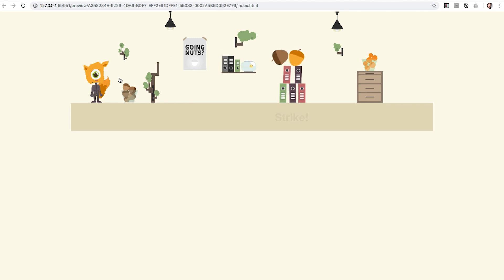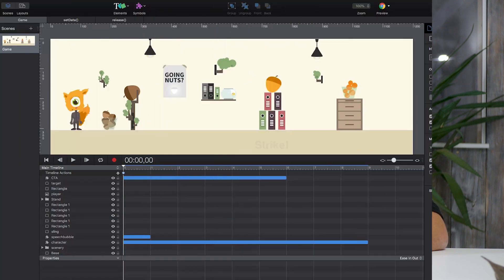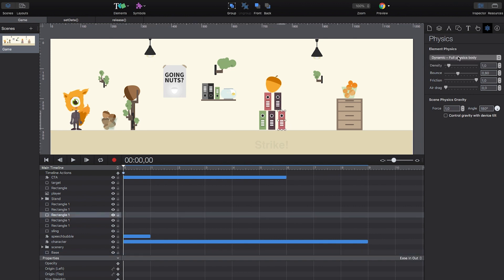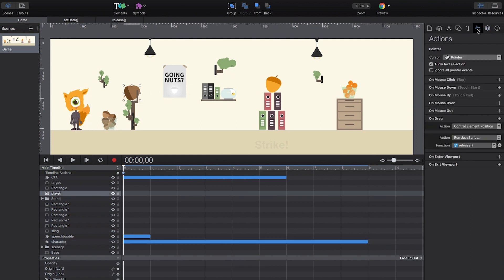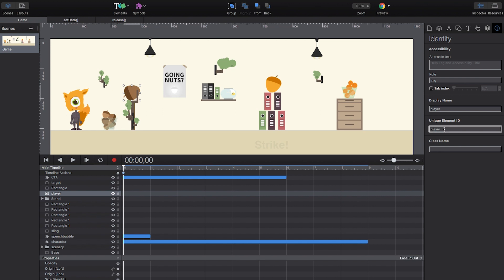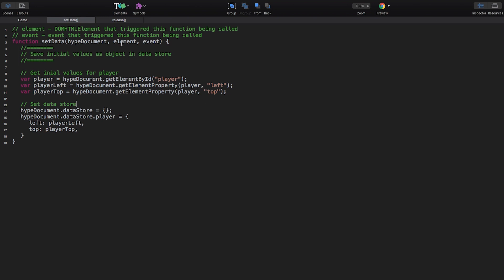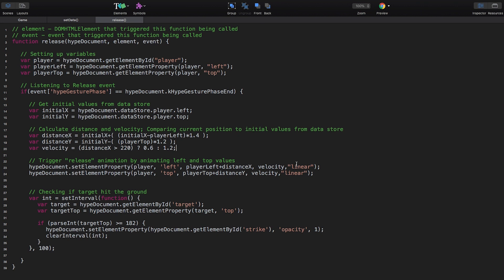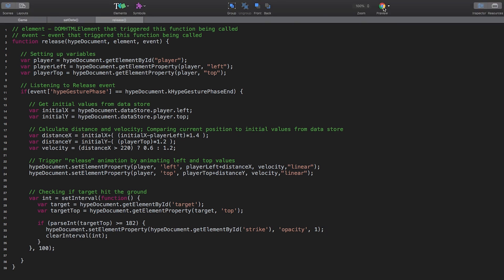Physics Game in Tumult Hype (TourDeHype)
This TourDeHype sample shows you how to create a simple Angry Birds style mini "game" in Tumult Hype using phyisics